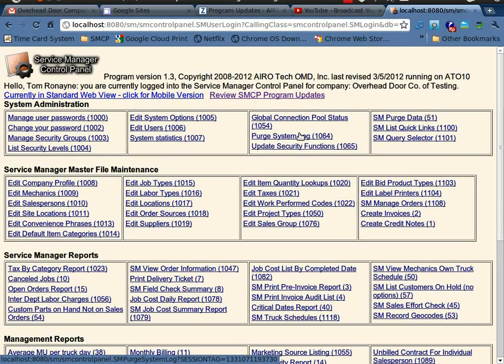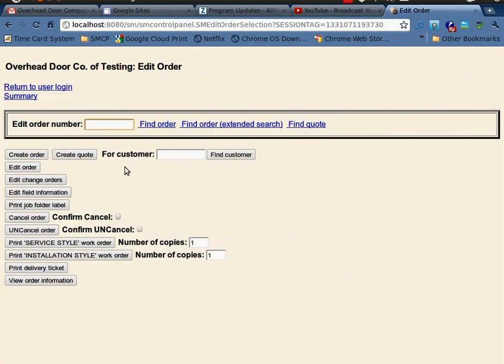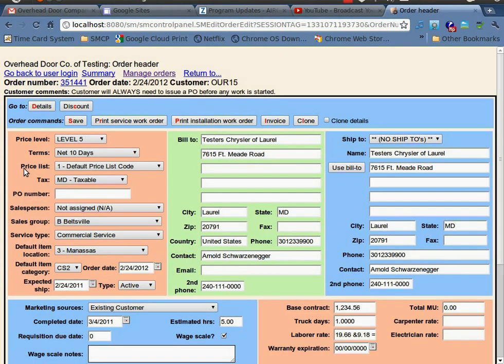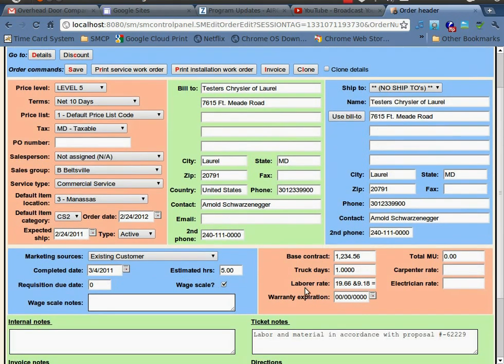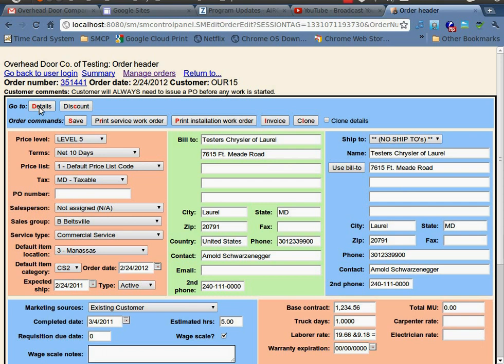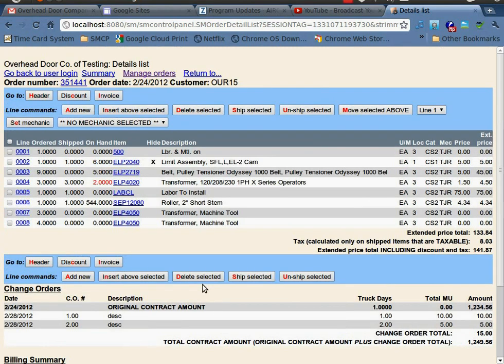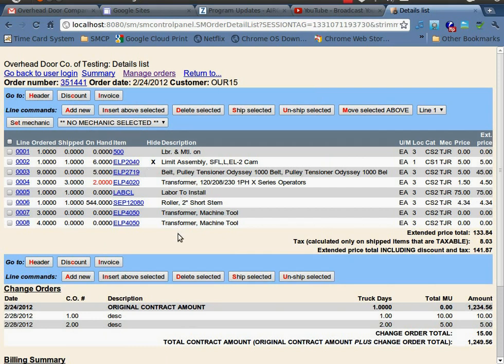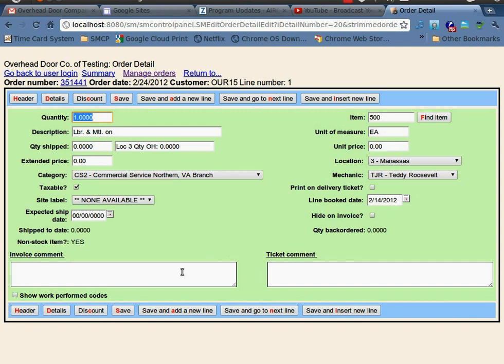SMCP Order Entry Part 1 - Overview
AIRO Tech 'Quick & Dirty' video showing Service Manager Control Panel Order Entry Overview